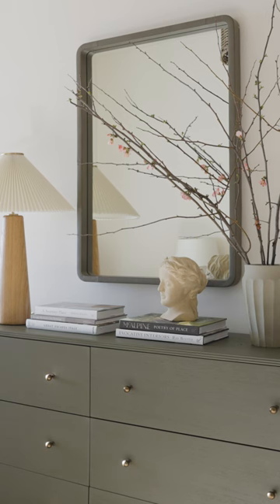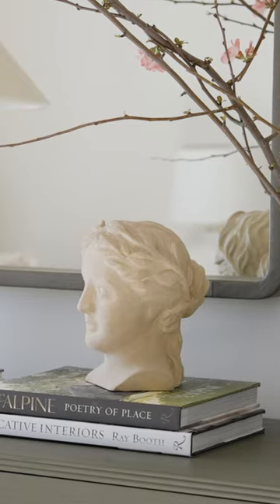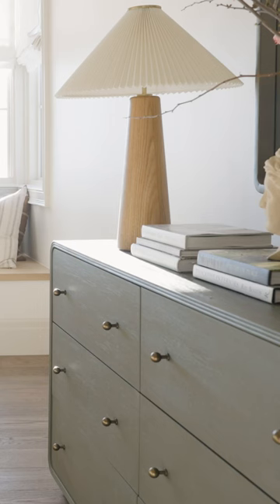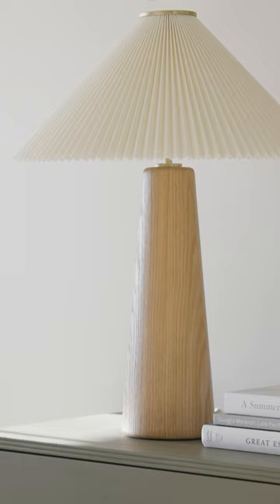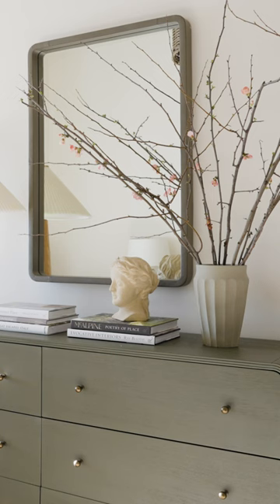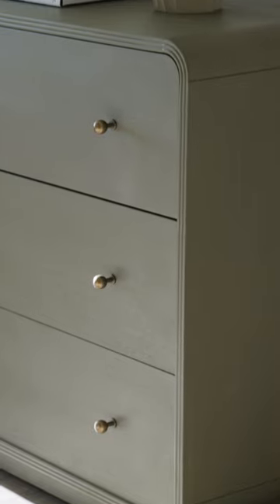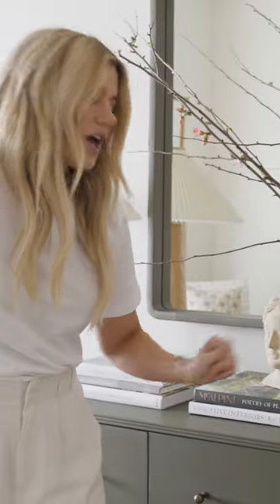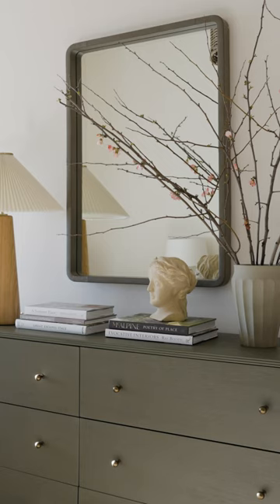How We're Styling the McGee & Co. Wilkins Dresser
You don't always have to contrast every finish when you style a space—there's something to be said for layering the same color.